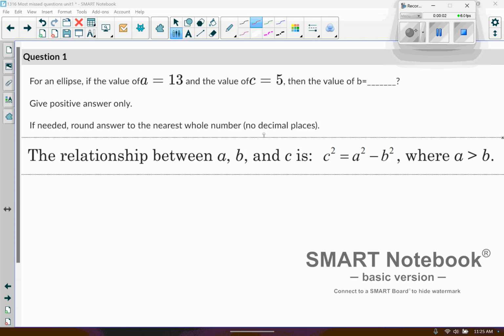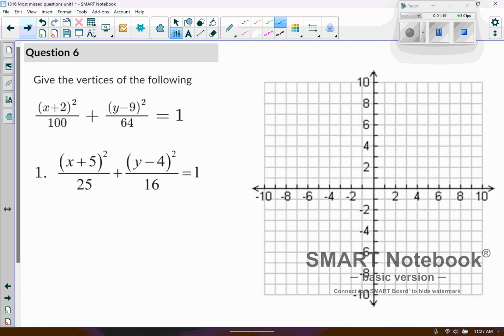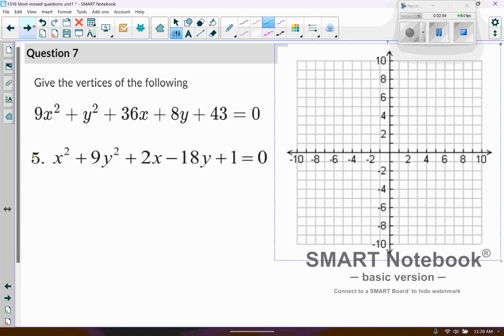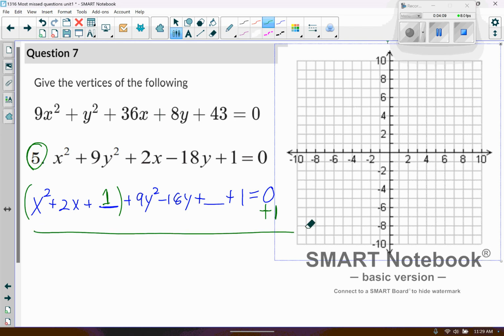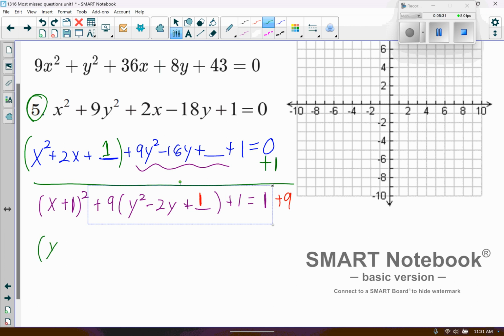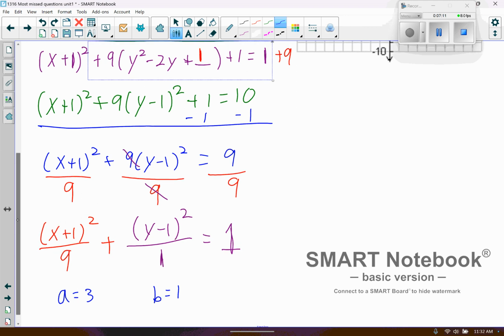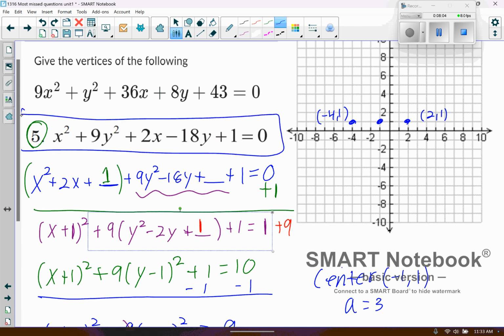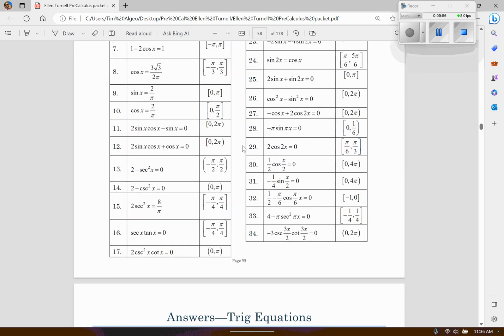2412 ellipses Q 1,6,7